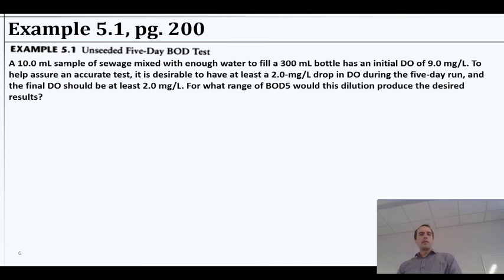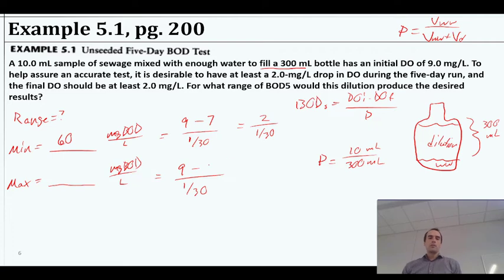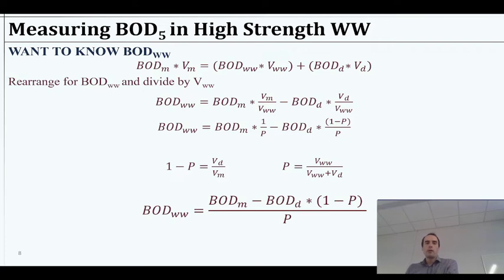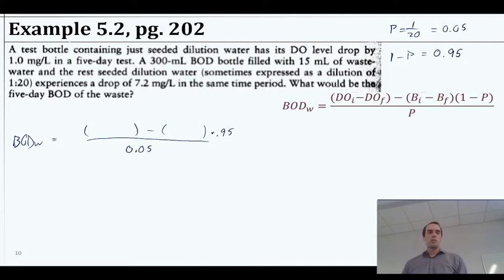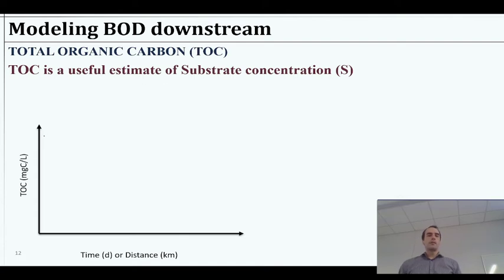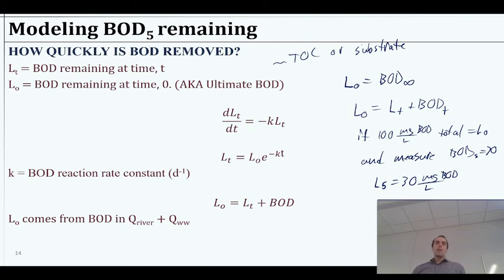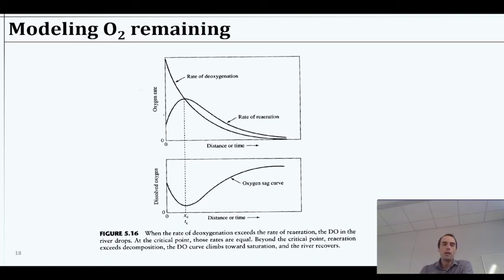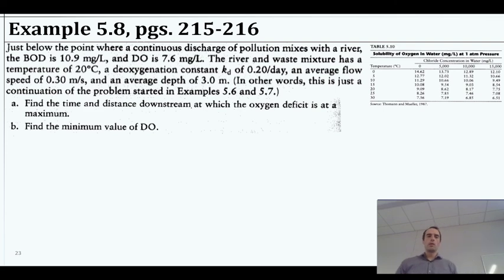EVEG 3110 BOD pt2